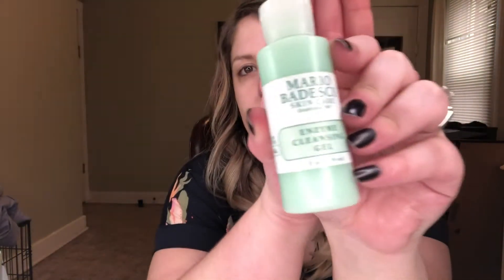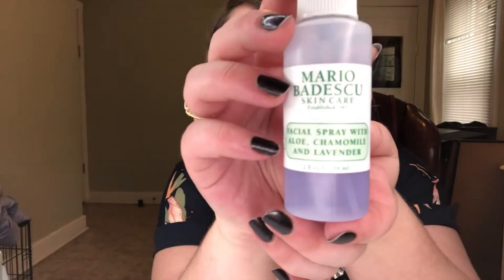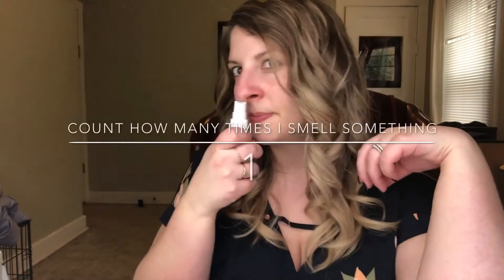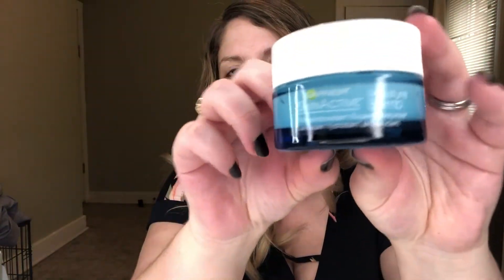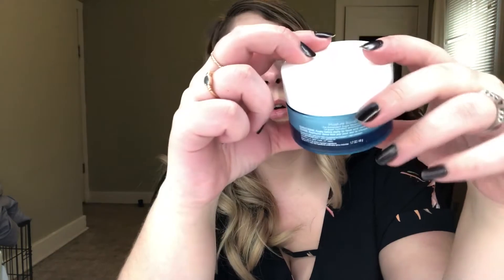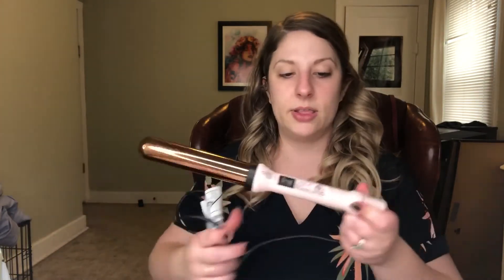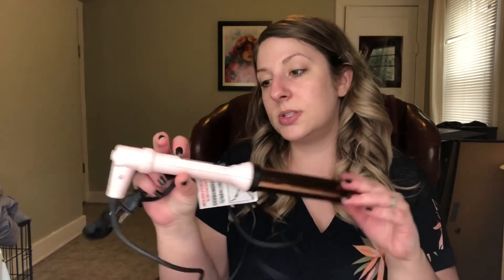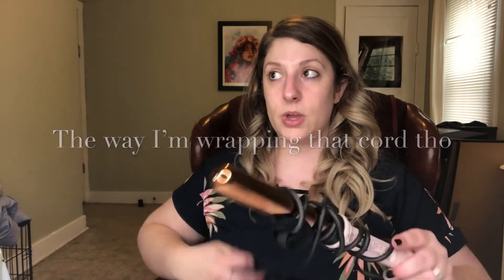New Products I’ve Been Using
Hey everyone! Today’s video is about some of the beauty products I’ve been using lately. These are mostly skincare and hair items, no makeup today! Anyway I hope y’all enjoy this video, please be sure to give it a thumbs up 👍🏻 if ya do!